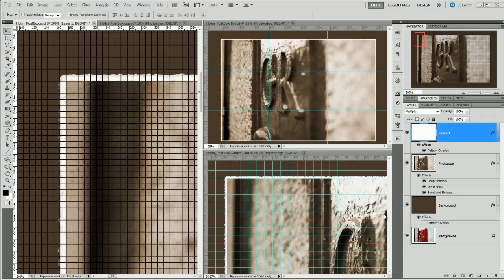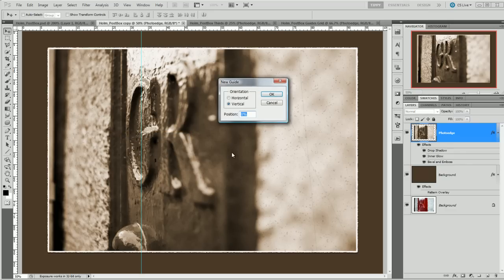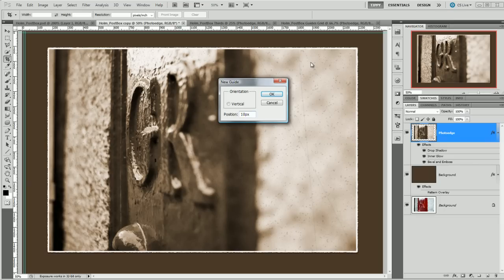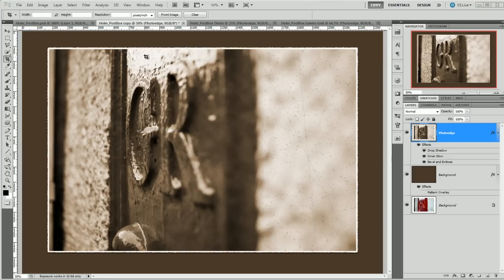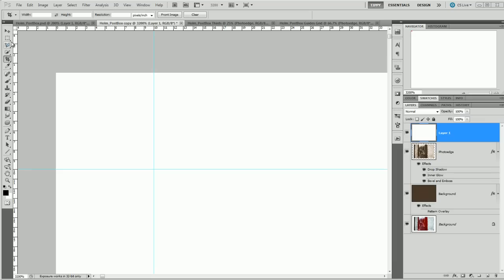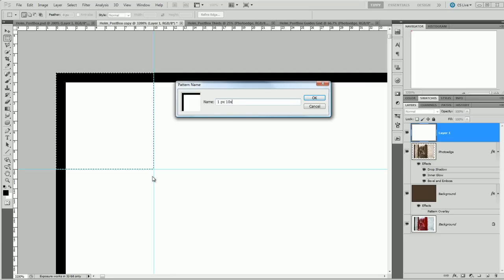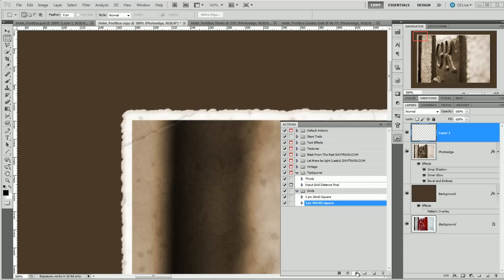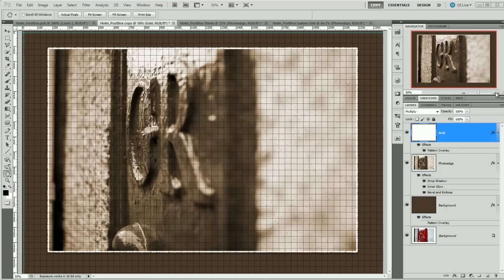Making a Grid in Photoshop